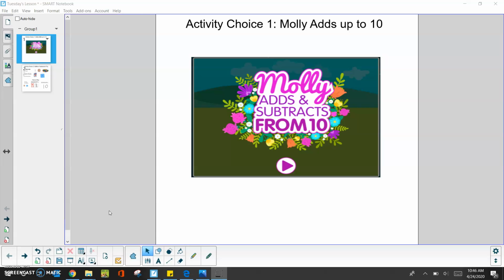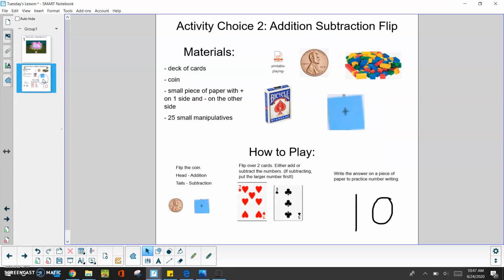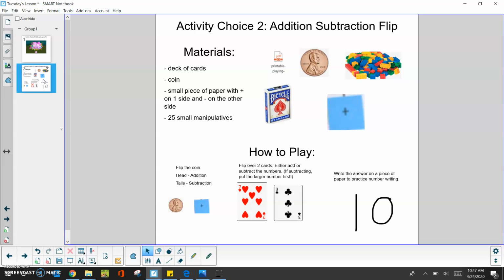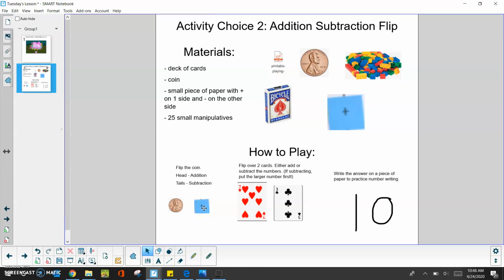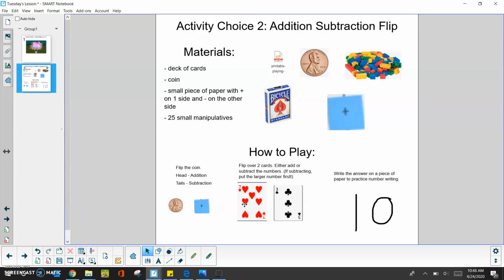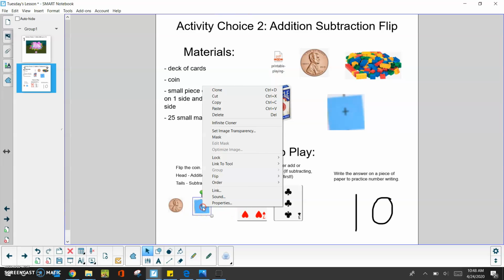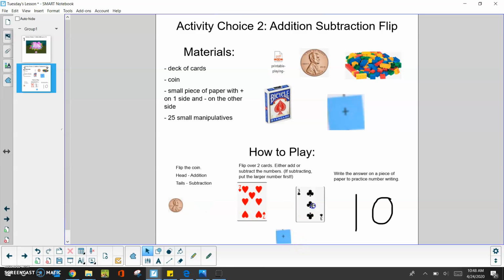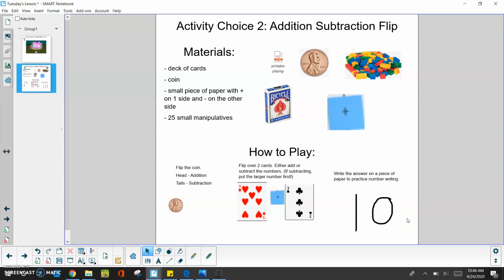4-28 Math Directions